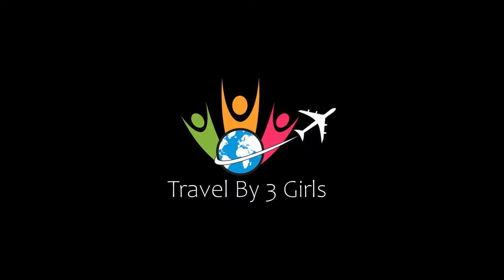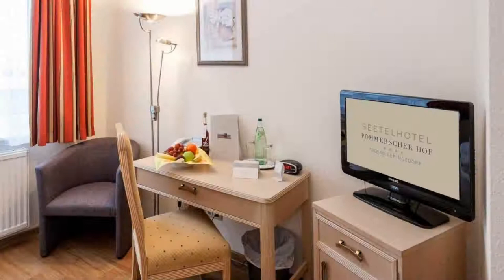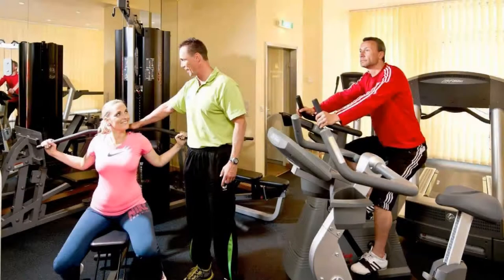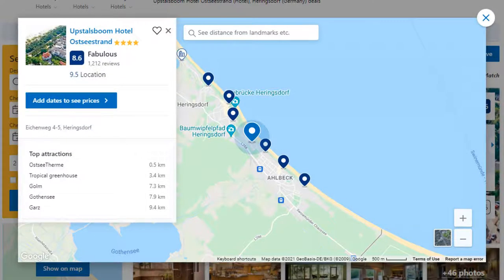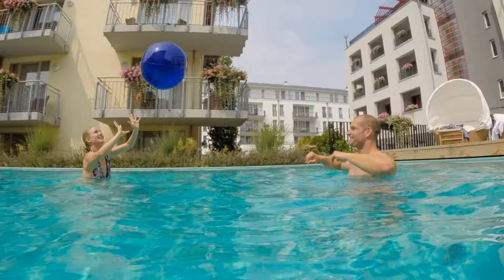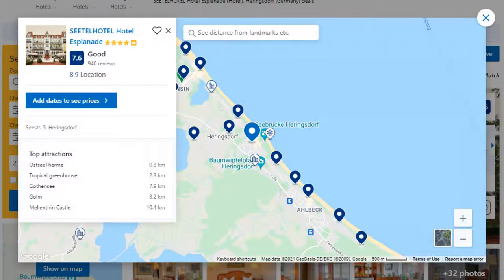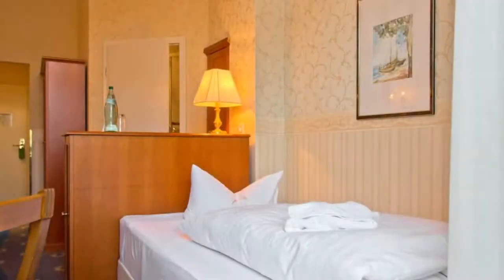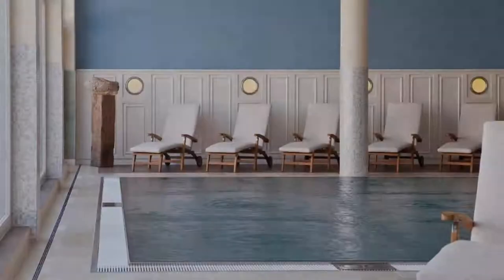Top 10 Recommended Hotels In Heringsdorf | Best Hotels In Heringsdorf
Queries Solved:
1) Top 10 Recommended Hotels In Heringsdorf
2) Top 10 Hotels In Heringsdorf
3) Top Ten Hotels In Heringsdorf
4) Top 10 Romantic Hotels In Heringsdorf
5) 10 Best Hotels For Couples In Heringsdorf
6) Hotels In Heringsdorf
7) Best Hotels In Heringsdorf
8) Top 10 5 Star Hotels In Heringsdorf
9) Best 5 Star Hotels In Heringsdorf
10) 5 Star Hotels In Heringsdorf
11) Top 10 Luxury Hotels In Heringsdorf
12) Luxury Hotel In Heringsdorf
13) Luxury Hotels In Heringsdorf
14) Luxury Stay In Heringsdorf
15) Top 10 4 Star Hotel In Heringsdorf
16) Best 4 Star Hotel In Heringsdorf
17) 4 Star Hotel In Heringsdorf

Track Title: Reasons To Hope
Artist: Reed Mathis